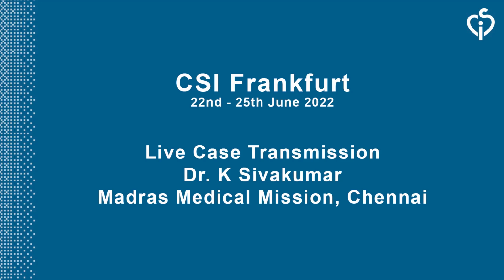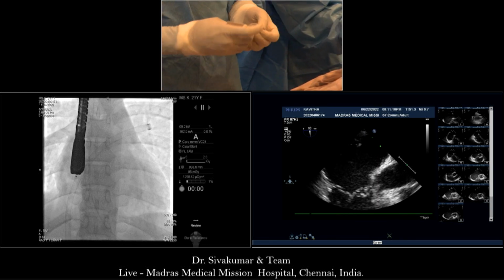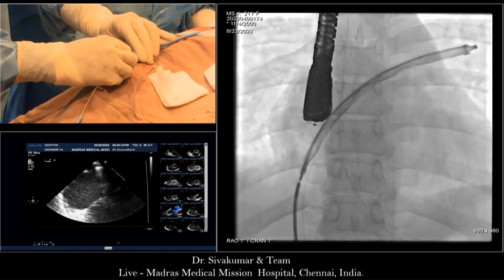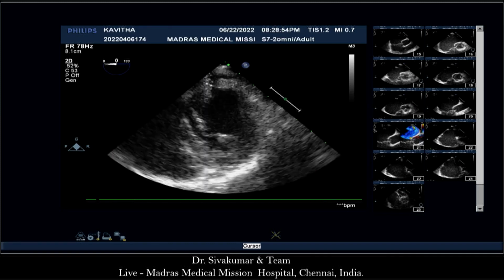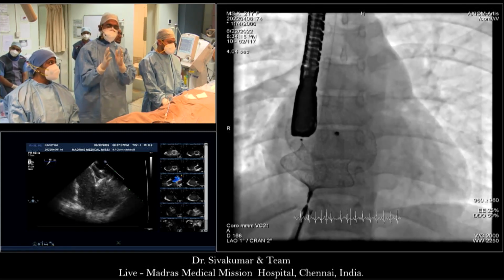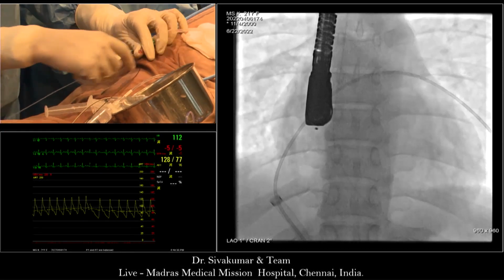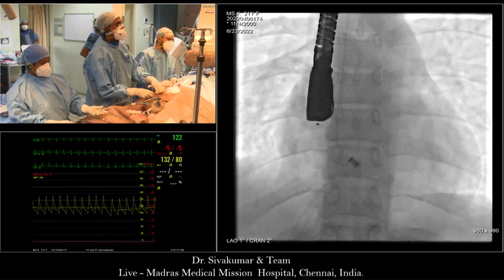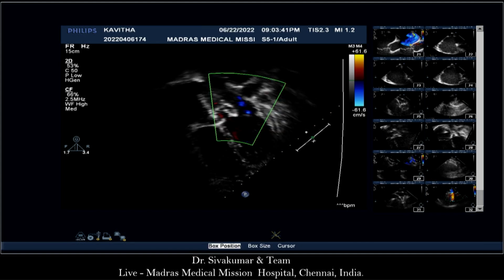CSI Frankfurt 2022 - 22-25 June - Live Case Transmission 6 - Dr. K Sivakumar, MMM, Chennai